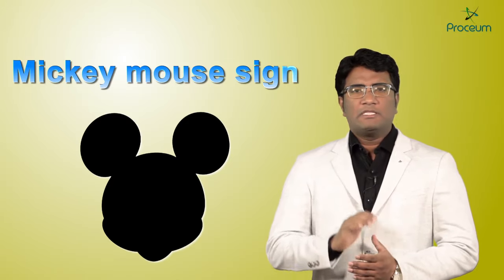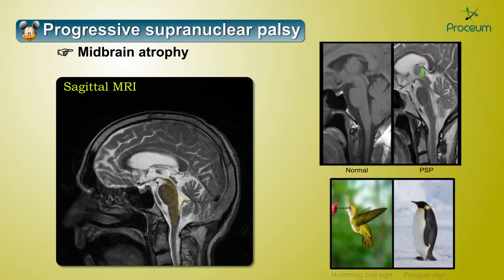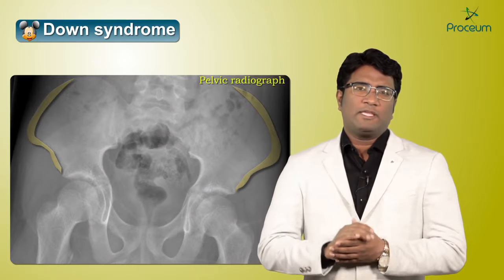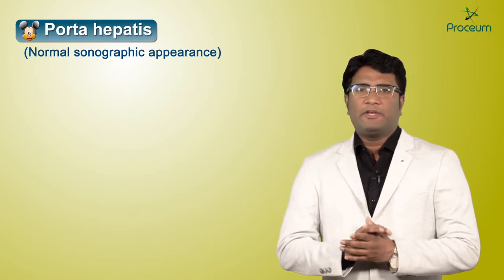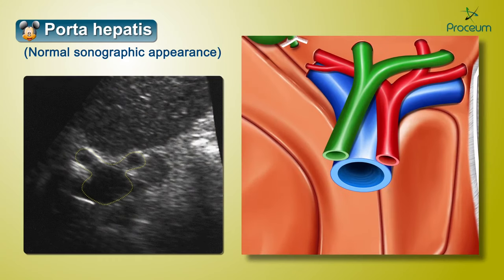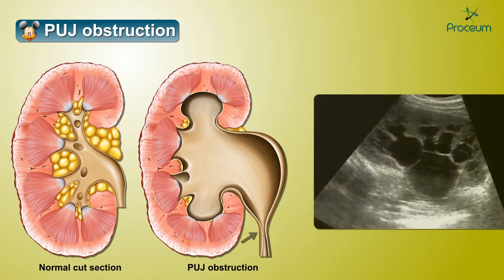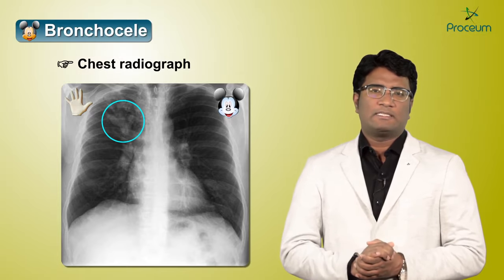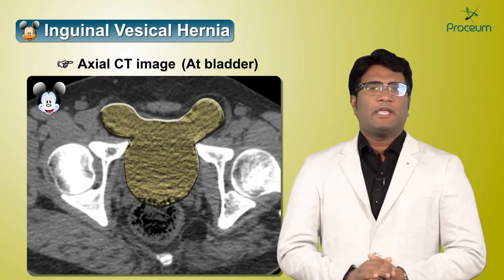MICKEY MOUSE SIGN - Radiology by Dr Khaleel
( Note : This is the sample animation for Radiology by Dr. Khaleel )

Mickey Mouse appearance

In medical imaging literature, a Mickey Mouse appearance has been given to imaging features that depict that of Mickey Mouse when viewed from the front. It has been described in the following:
anencephaly
progressive supranuclear palsy
synonymously with a finger in glove sign
the flared shape of the iliac wings on pelvic radiograph in Down syndrome
at the groin: normal femoral artery bifurcation, with an enlarged and incompressible femoral vein characteristic of recent venous thrombosis
Paget disease: if there is increased radiotracer uptake on the bone scan in the spinous process and pedicles
the configuration of the portal triad in short axis on a biliary ultrasound scan, with the portal vein comprising Mickey's "head" and the common bile duct and hepatic artery as his right and left "ears", respectively